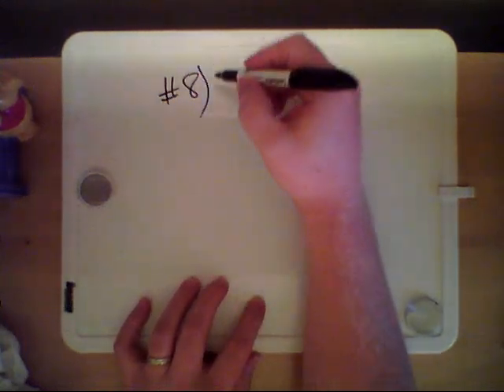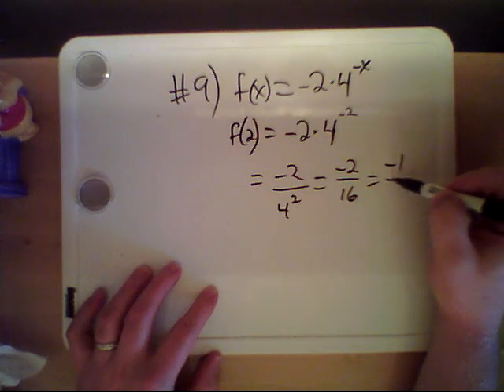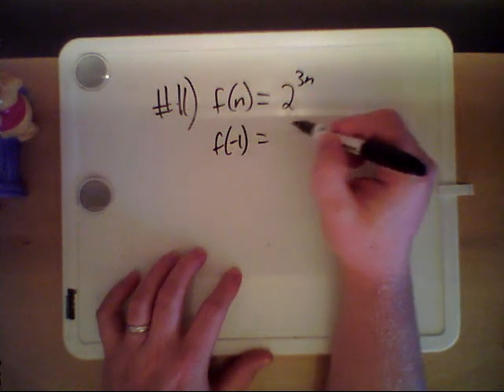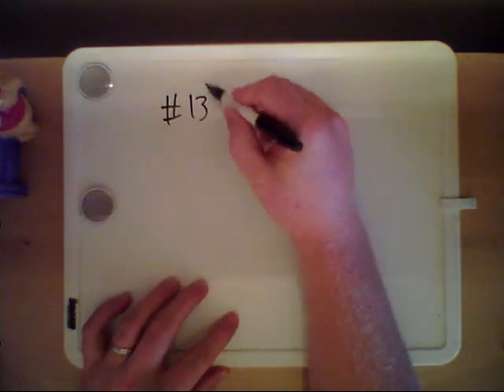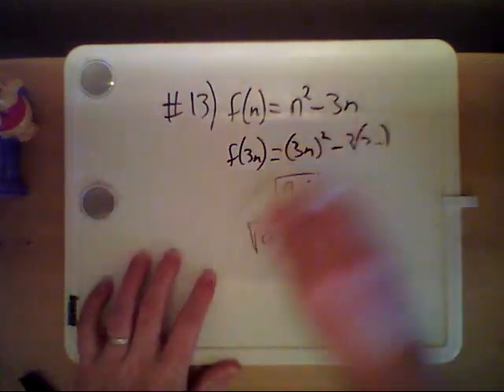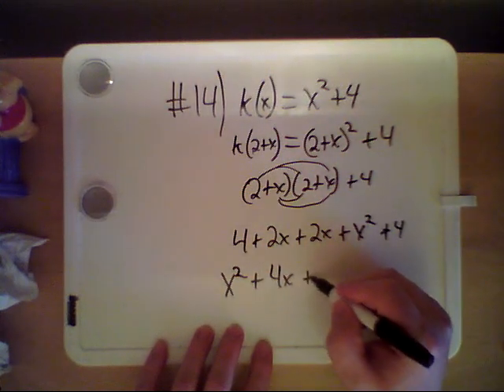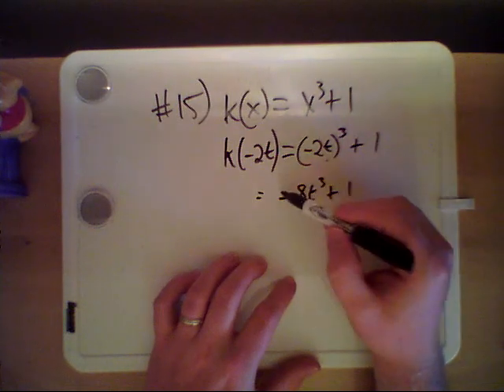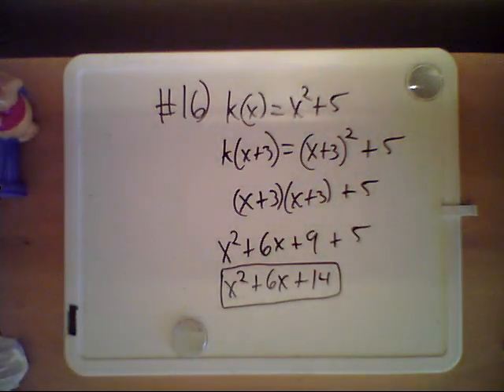Function Notation Part 1 (Problems 8-16)